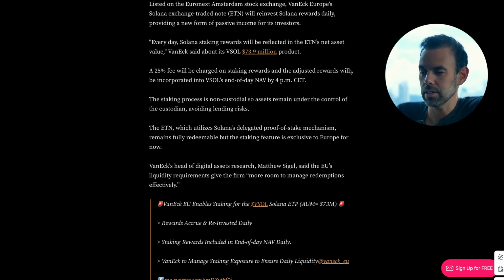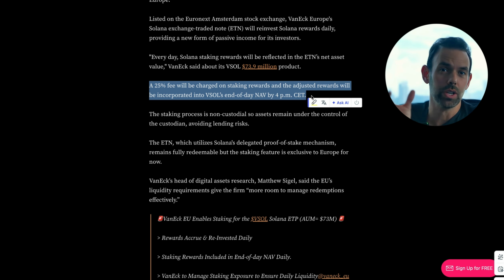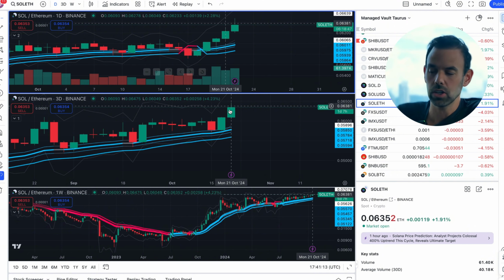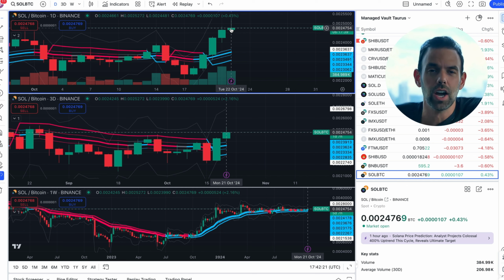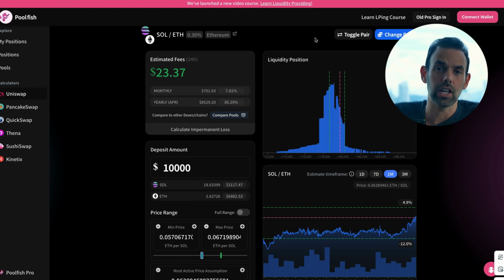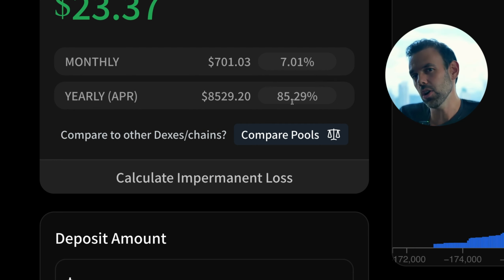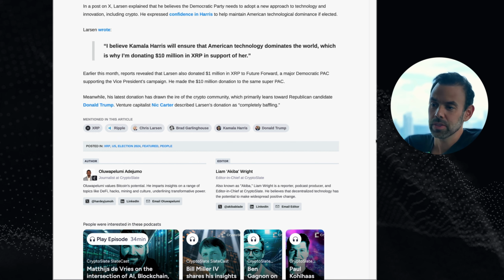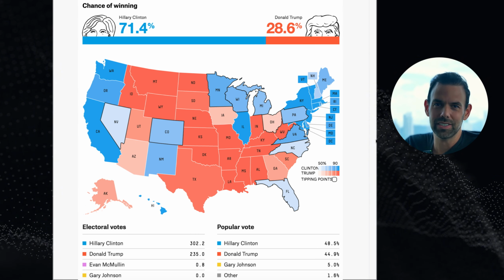EU Opens Doors to Solana Staking – Ripple Donates $10M to Kamala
In this episode, we’ll explore:
🌍 Solana Staking Now Live in the European Union! Could Solana outperform Bitcoin and Ethereum with this new institutional support? 📈 In this video, we explore Solana's dominance, how the EU's backing impacts the crypto market, and strategies to maximize staking rewards while avoiding high fees.
💰 Meanwhile, Ripple co-founder Chris Larsen donates $10 million in XRP to Kamala Harris' campaign – is this the start of a pro-crypto shift in U.S. politics, or just more political maneuvering? With crypto under scrutiny from the Democrats, this move sparks major debate in the community.
🔑 What’s Inside:
Solana staking benefits & market dominance
Strategies to boost liquidity and profits
Political impact on crypto markets and upcoming elections